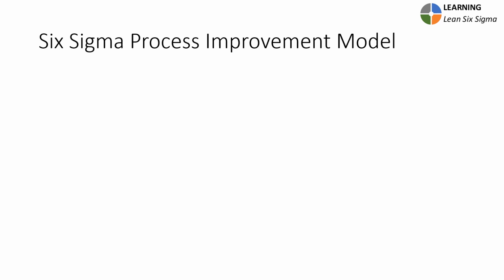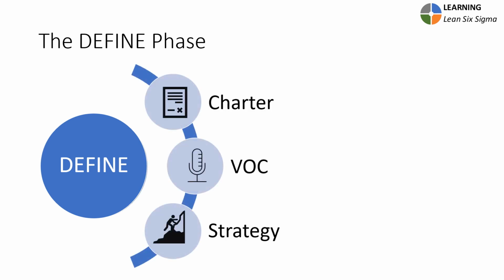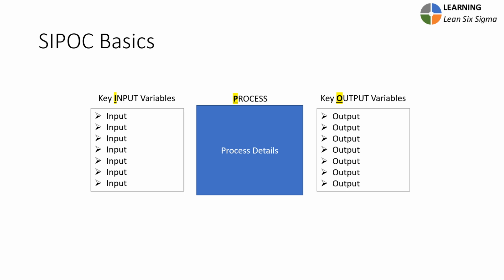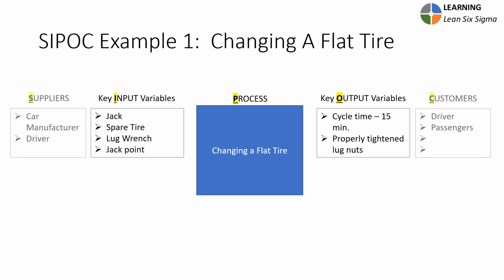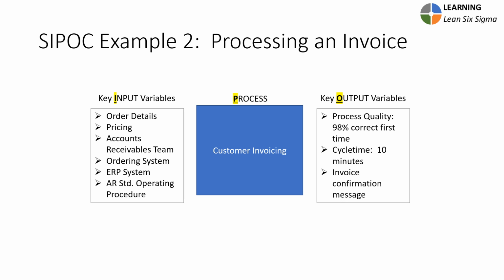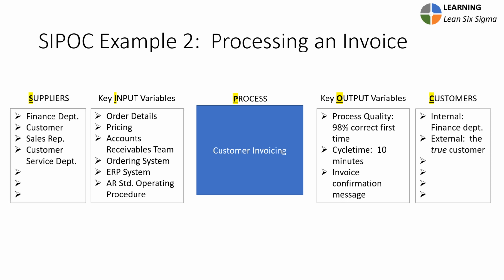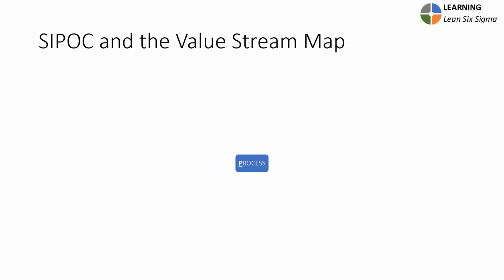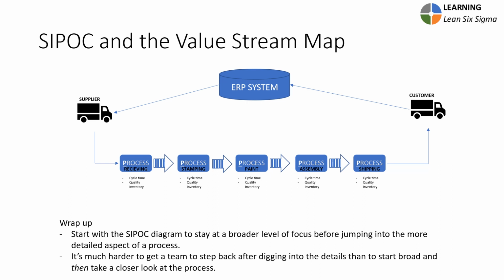LEARNING Lean Six Sigma - The SIPOC Diagram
This video is to supplement training on various Lean Six Sigma topics taught at a local community college.  Often, we cover a great deal of information and videos like this provide a quick refresher to students when needed.